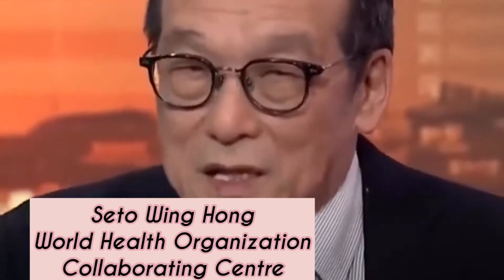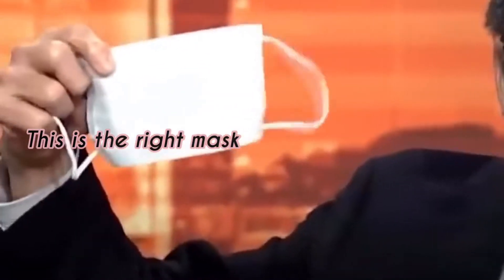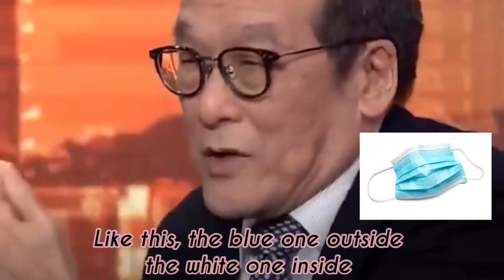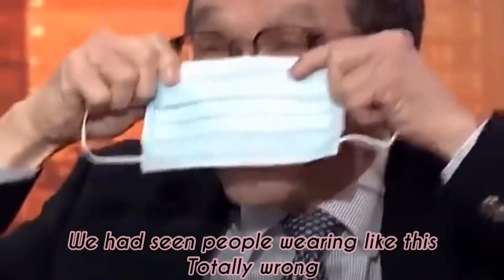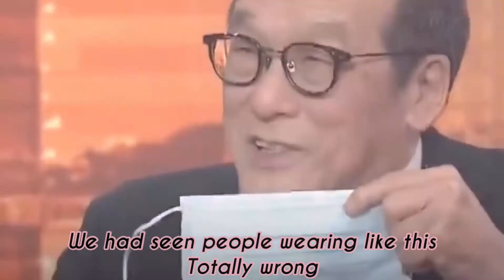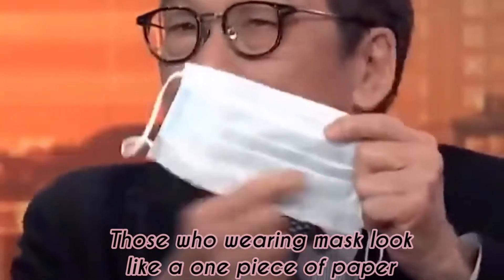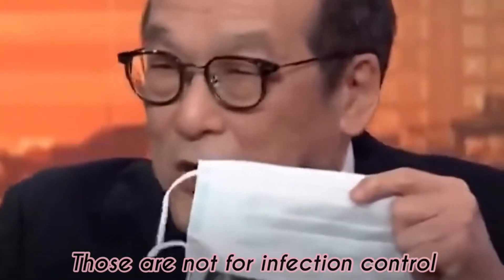How to protect yourself against COVID-19?? (N95 Masks vs Surgical Masks) | GLOBAL PANDEMIC BY WHO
Watch the sad news about the hero of Wuhan, Dr Li Wenliang. And short video on how to properly use your mask for maximum protection from virus and other pathogen.